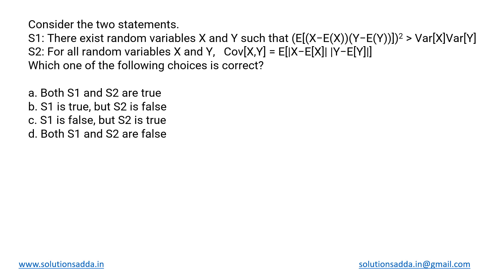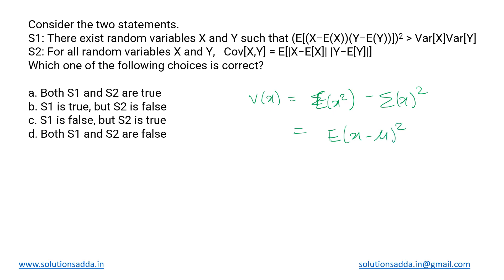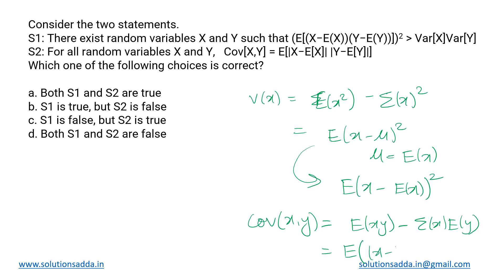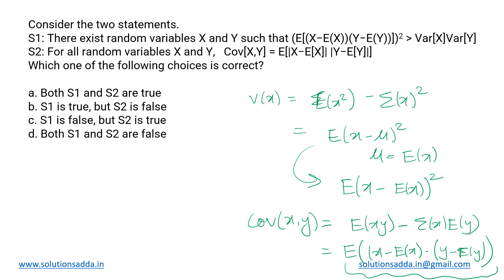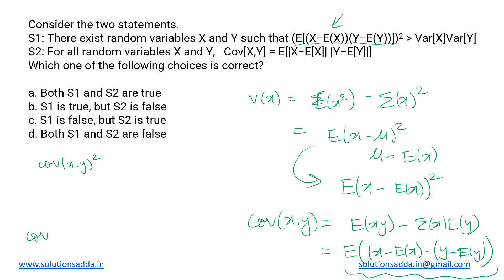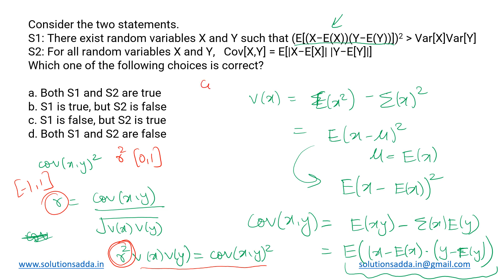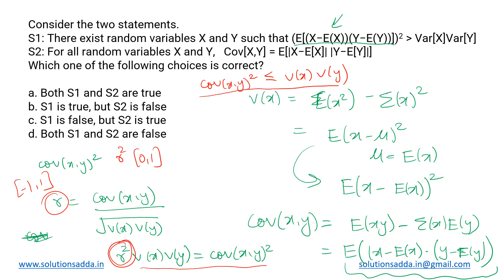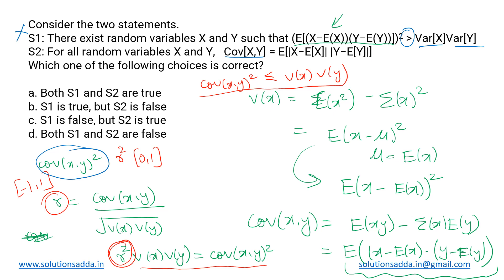GATE 2021 SET-1 | EM | RANDOM VARIABLES | GATE TEST SERIES | SOLUTIONS ADDA | EXPLAINED BY POOJA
GATE 2021 SET-1 Q28:  Consider the two statements.
           S1: There exist random variables X and Y such that
                           EX-E(X)Y-E(Y)2 GREATER THAN Var[X] Var[Y]
           S2: For all random variables X and Y,
                            CovX,Y=E|X-E[X]| |Y-E[Y]|
Which one of the following choices is correct?